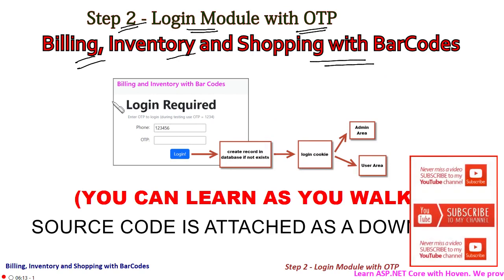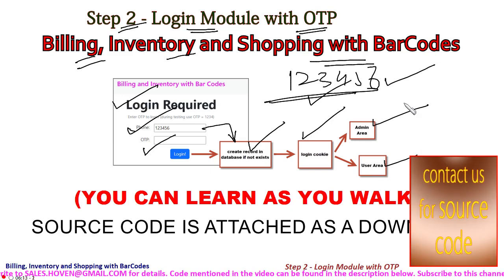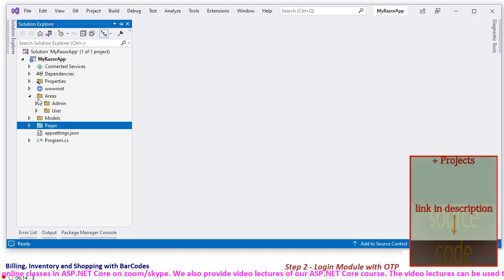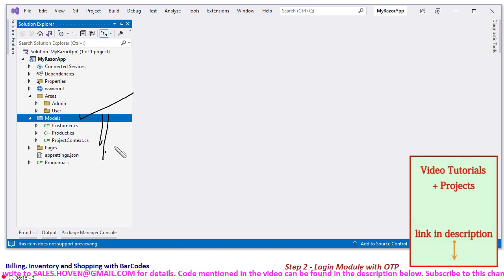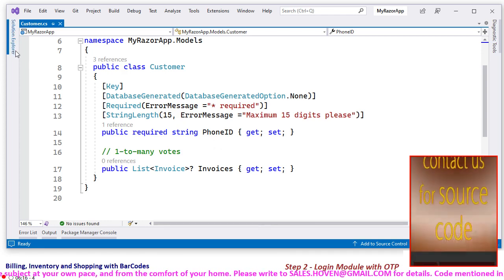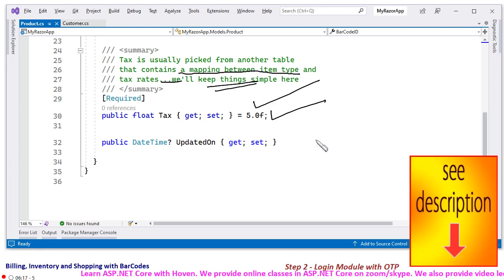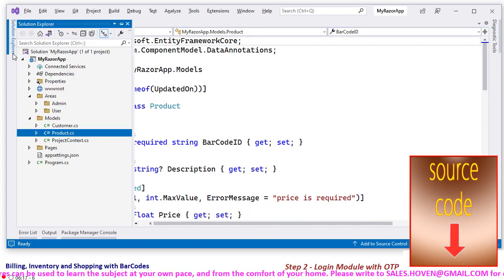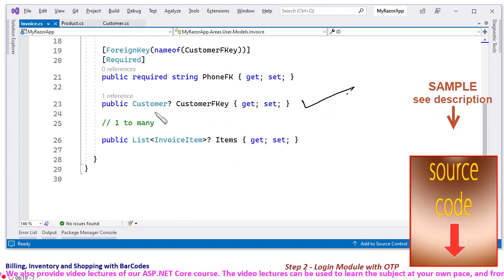Step 2 - Login Module with OTP | Billing, Inventory and Shopping with BarCodes with ASP.NET Core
Step 2 - Login Module with OTP
Billing, Inventory and Shopping with BarCodes with ASP.NET Core

This is a project on billing and inventory management system with ASP.NET Core.